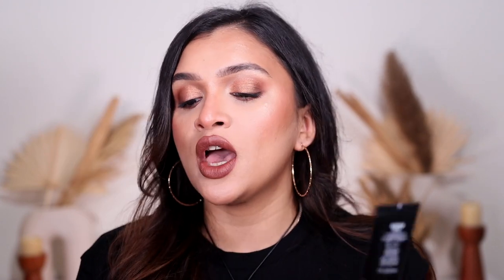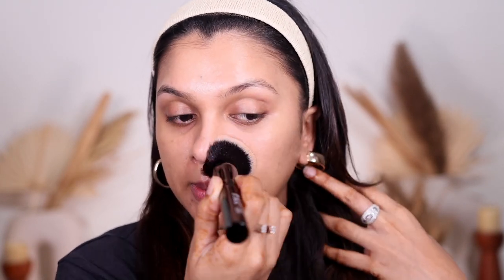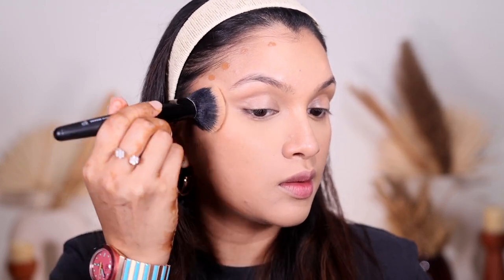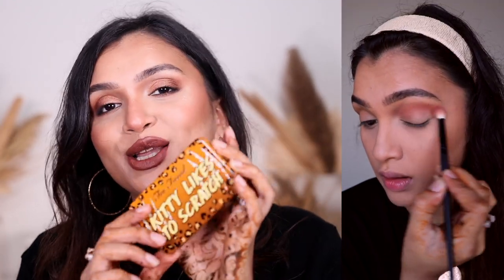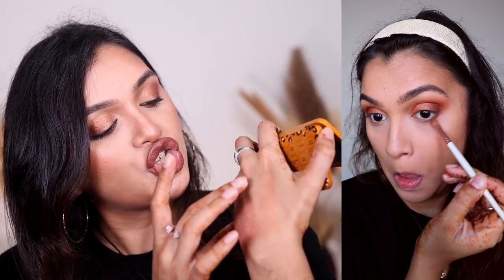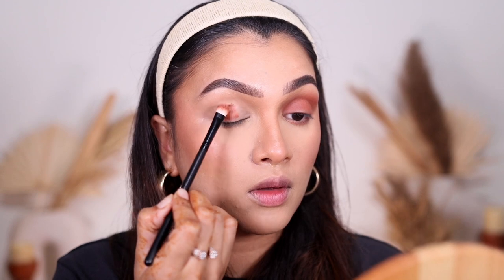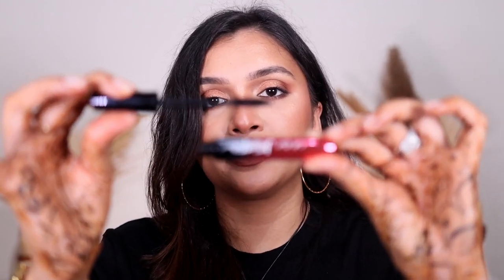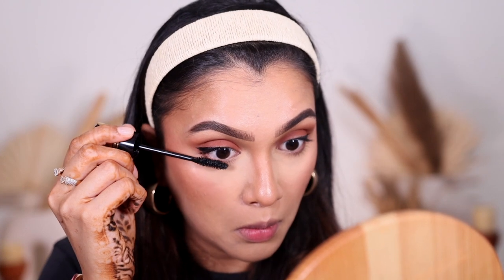Makeup Haul! L.A. Girl, Huda Beauty, Wet N Wild, LA Colors & more | Review & Try On | BeautiCo.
I wanted to share with you my thoughts on these makeup products that I brought recently. There are some amazing HITS that I found!

In this video I wanted to share with you my thoughts on these makeup products that I brought recently.

❤ Products Mentioned❤

L.A. Girl Tinted Foundation - Tawny

SUGAR Own The Light Liquid Highlighter - 04 Chic Celeste

L.A. Girl Jetsetter Mascara

Too Faced Kitty Likes To Scratch Eye Shadow Palette

La Mior Sunkissed Flushed Glow Pressed Blush - Rose Apple

Lottie London Imogenation Ultra Glow Loose Highlighting Powder - Pure

L.A. Colors Gel Lipliner - My Favorite Nude & Cafe

❤ Tools Mentioned❤
PAC Blending Foundation Brush - 231